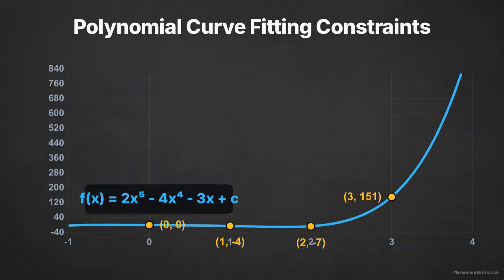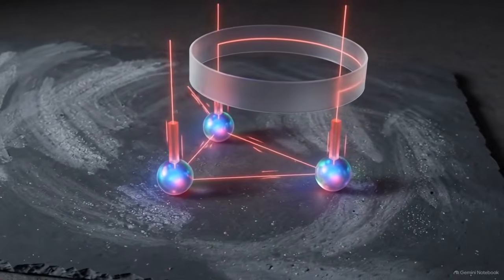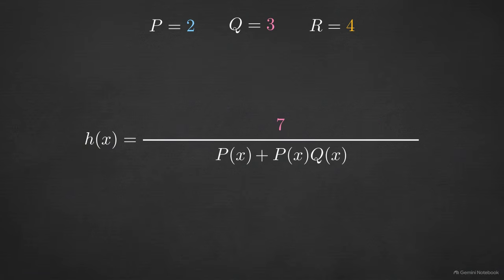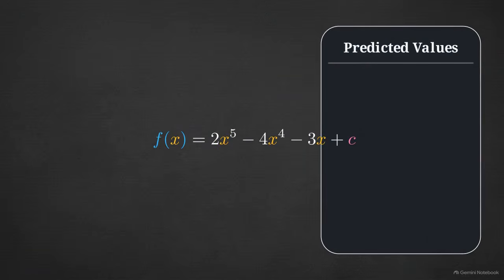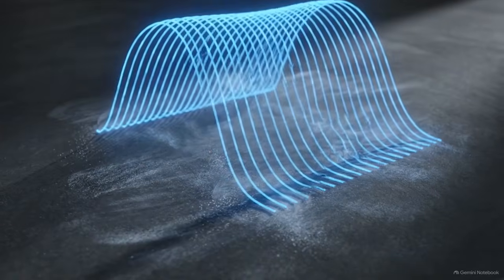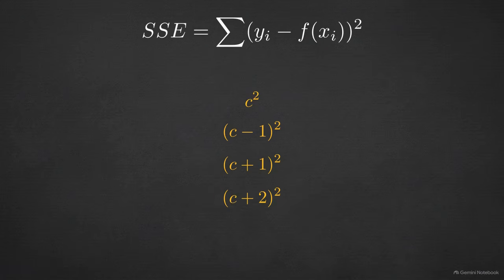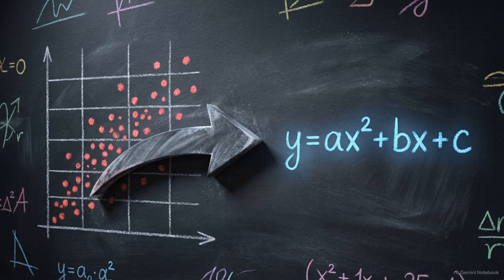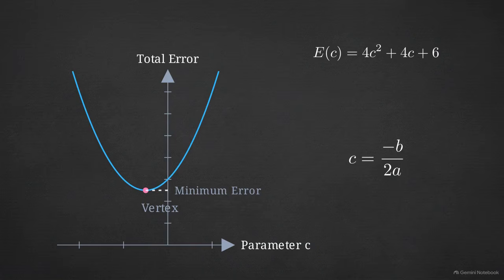The Geometry of Error: Minimizing Sum Squared Error via Algebra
Demonstrations of polynomial mathematics through a series of tutorial problems. The fundamental operations such as long division, finding remainders, and determining the degree of rational functions. Beyond abstract calculation, the text illustrates how polynomials model real-world scenarios, including industrial manufacturing costs, corporate profit tracking, and volume optimization for solid objects. Additionally, it introduce statistical concepts like sum squared error to identify the best-fit curve for a given dataset. Collectively, these materials offer a comprehensive guide to identifying, manipulating, and applying algebraic expressions in both academic and professional contexts.